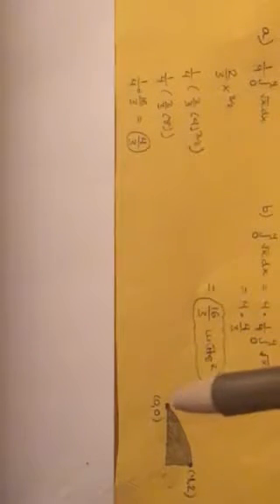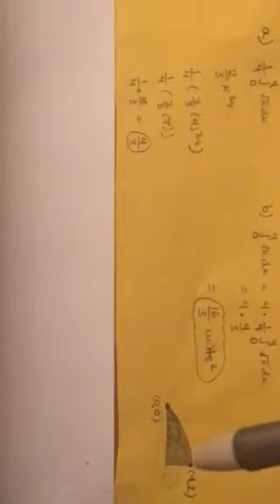Standard 9 P1/2